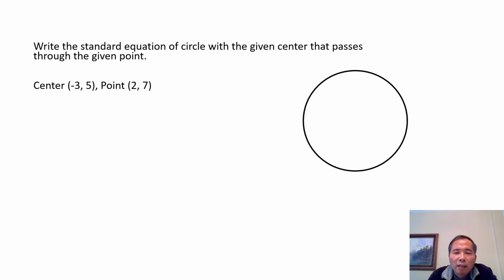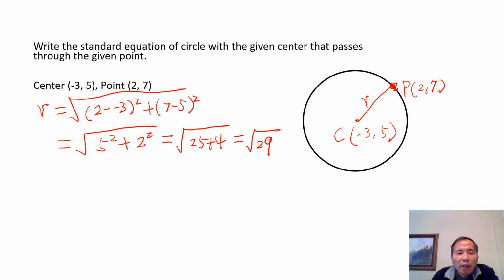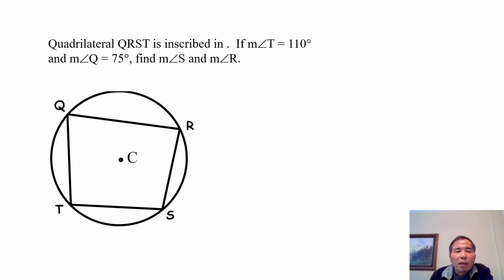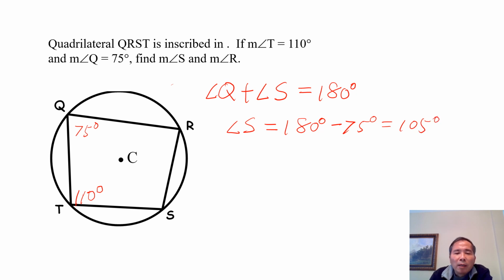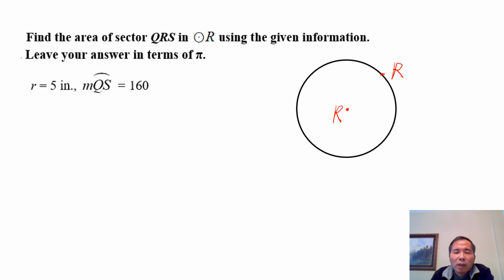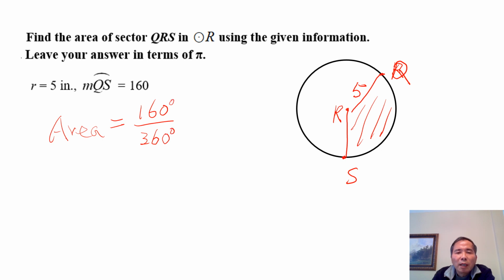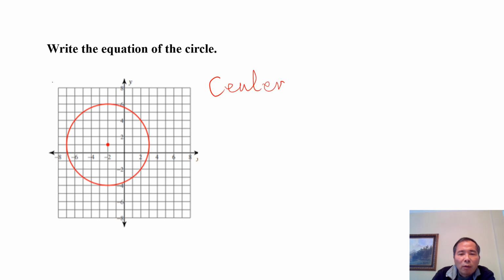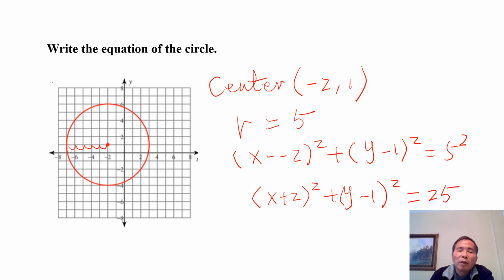Spring PMA Review Circle